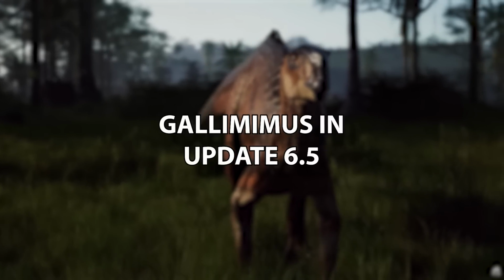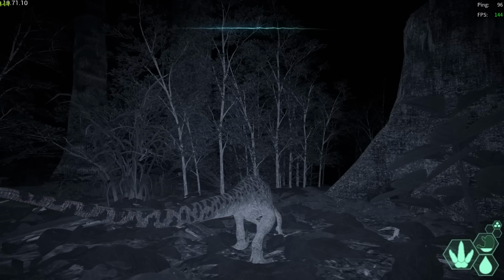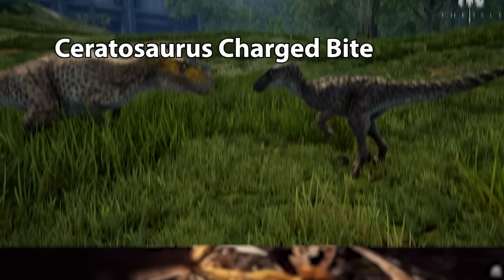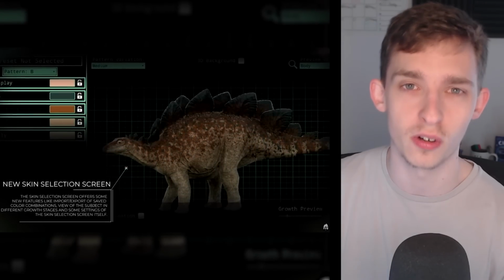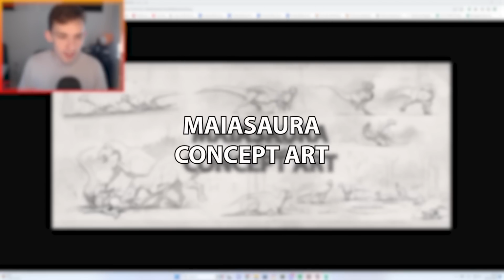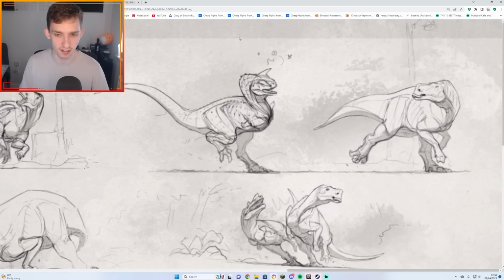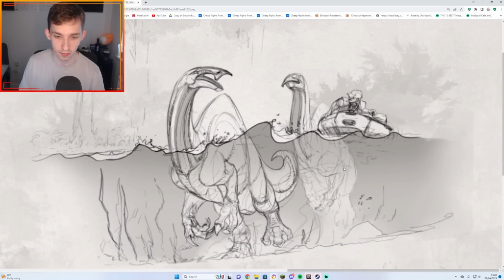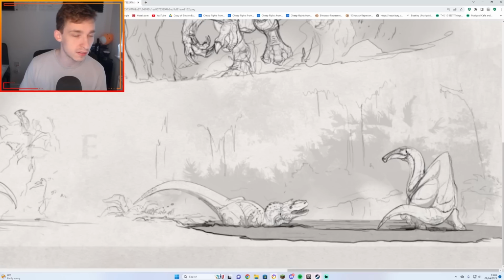4 NEW DINOSAURS IN THE NEXT UPDATE! | The Isle Evrima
4 NEW DINOSAURS IN THE NEXT UPDATE! | The Isle Evrima

There are 4 new dinosaurs coming to the isle evrima in the next update which is update 6.5, this is an update that will be bringing Troodon, Beipiaosaurus, Gallimimus and Ceratosaurus as well as Venom / Poison to the game!

Today we are going over all of this in a brand new video, which also includes Maisauras concept art, Deinocheirus concept art and more!

Timestamps:

00:00 - Intro

00:24 - Gallimimus in Update
6.5
02:04 - Night Vision Changes
03:44 - New Abilities
 and Ability Changes
06:05 - Ability showcases

08:52 - Human Structures

09:52 - Maiasaura Concept Art

13:12 - Deinocheirus Concept
Art
17:16 - Outro